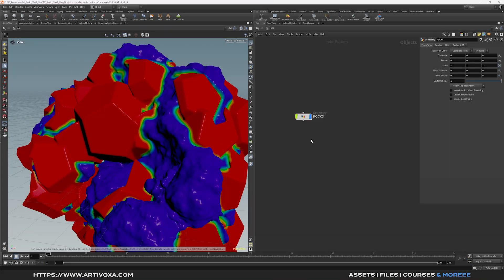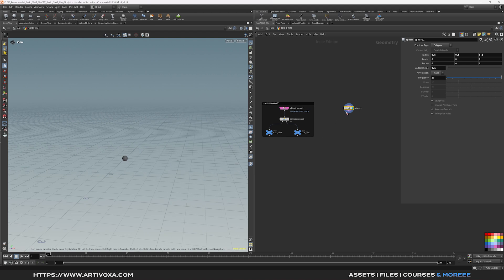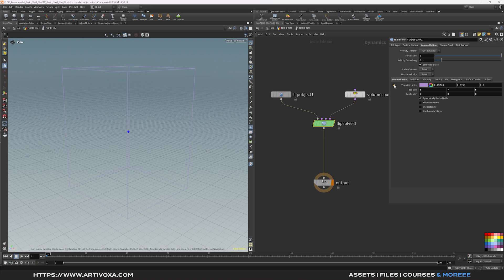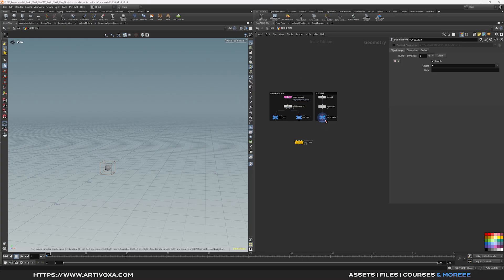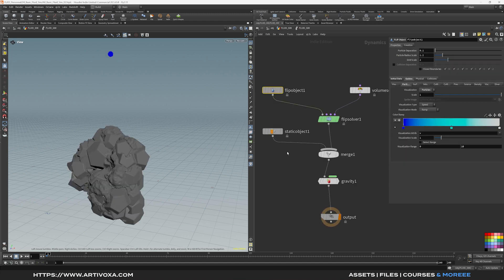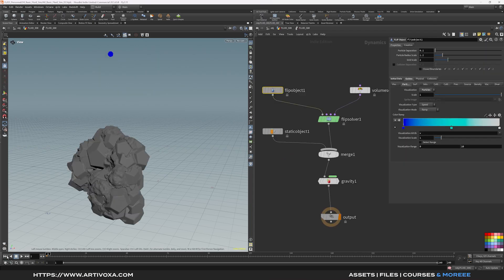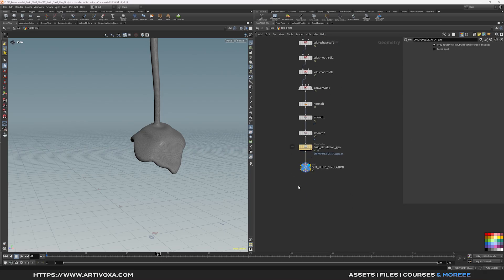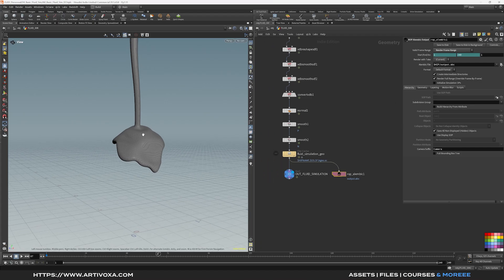Houdini Tutorial | BEGINNER FLUID SIMULATION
In this beginner-friendly Houdini tutorial, you’ll learn how to create your first fluid simulation step by step. We’ll start from a simple setup and cover the essential concepts behind FLIP fluids, from emission and collision setup to meshing, shading, and rendering. By the end, you’ll understand the full workflow and feel confident creating your own fluid effects.

📌 Key Highlights:
✔️ Understand the basics of FLIP fluids in Houdini
✔️ Create emitters, colliders, and custom fluid behavior
✔️ Control fluid motion with forces & velocity setups
✔️ Convert the simulation to a high-quality mesh
✔️ Tips for faster sims & clean caches